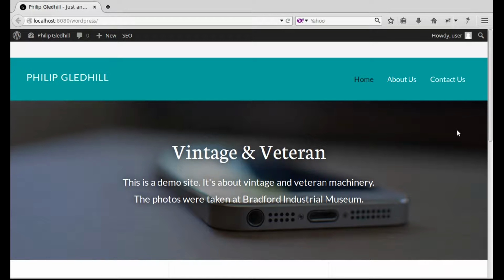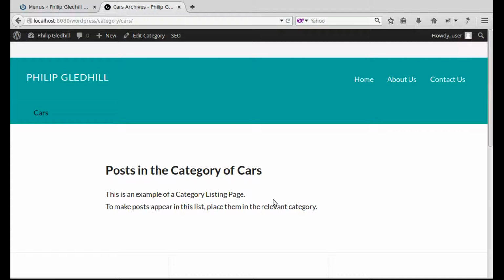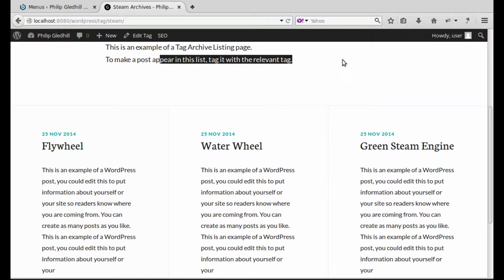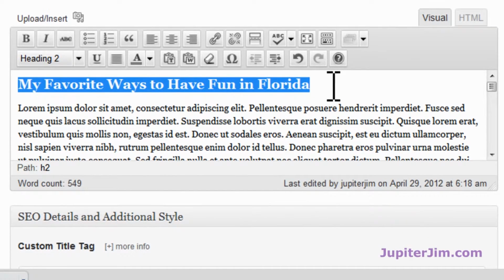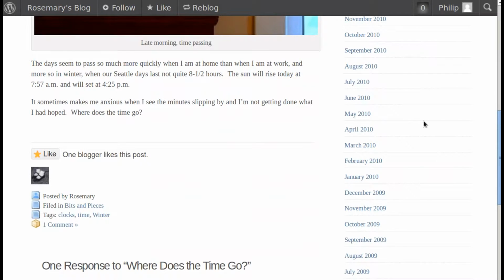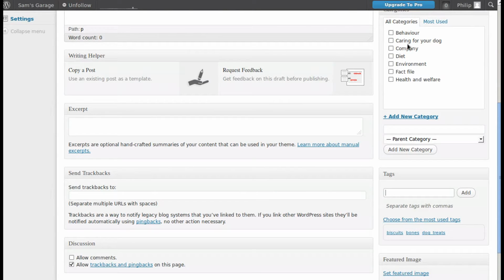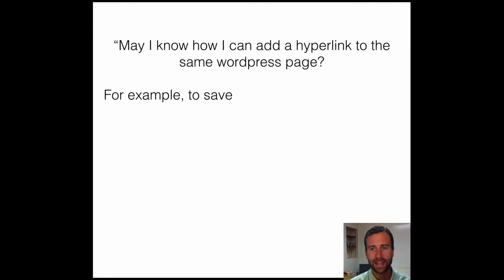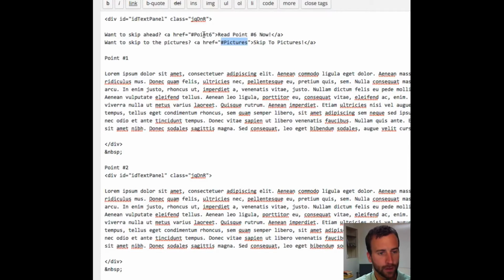Wordpress tutorials- How to add H1 ,H2 tags and Categories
Wordpress tutorials of how to create tags and categories, how to add h1 ,h2 tags.

Here you will learn how to add the tags and create categories to the wordpress site and how to link internally with in the page.

You can have a look at the wordpress app themes in order to start a site for your self which is more compatible with every plugin you wish to install ...You can check out different themes for your personal and business needs at affordable prices. Just have look at :